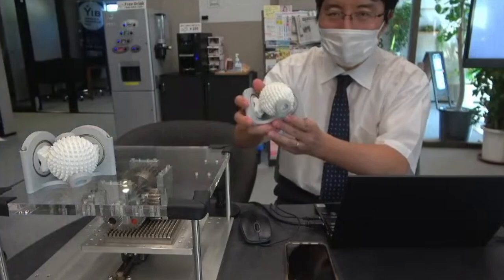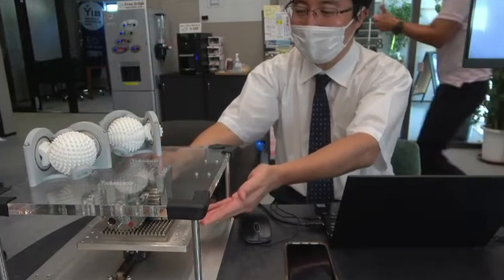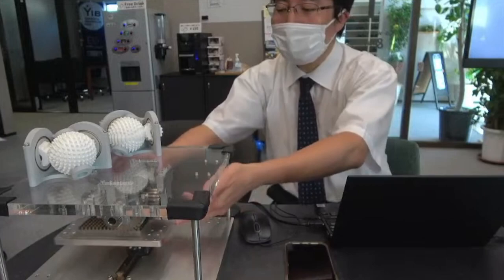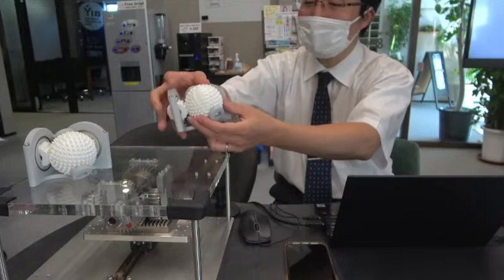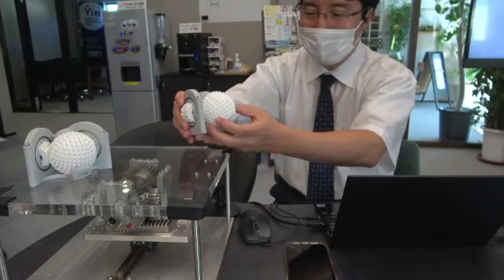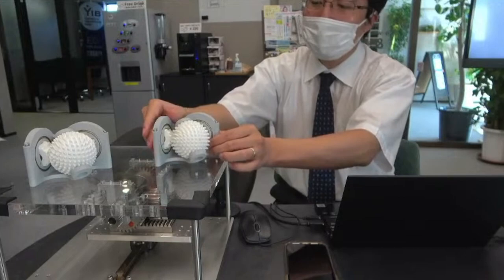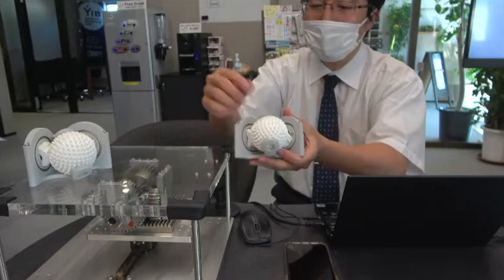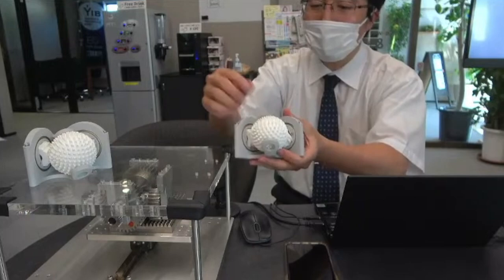ABENICS | History of Spherical Gear by prof. R Tadakuma!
ABENICS was developed / invented by Dr. Kazuki Abe

GARAGE FOLKS is  "For the next generation"
To co-create new manufacturing with people around the world
To disseminate the excellent technology
To provide a place for young researchers with a future to grow